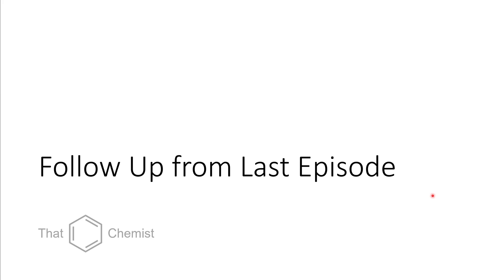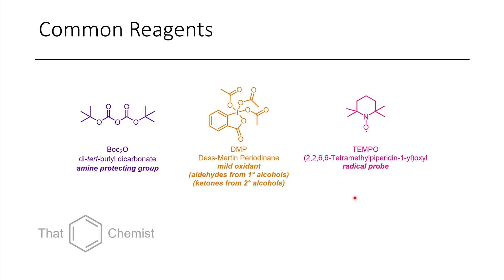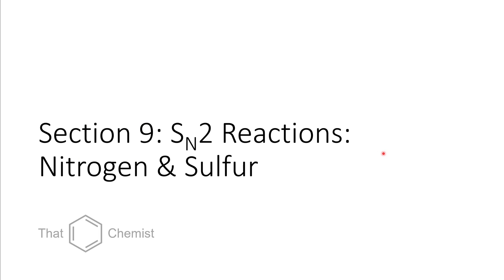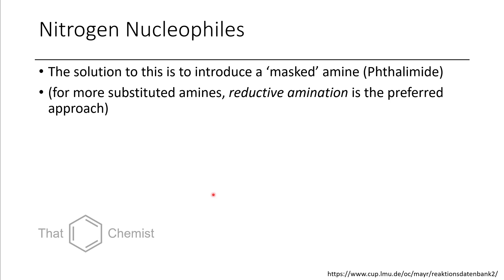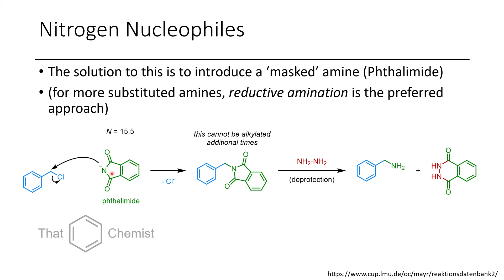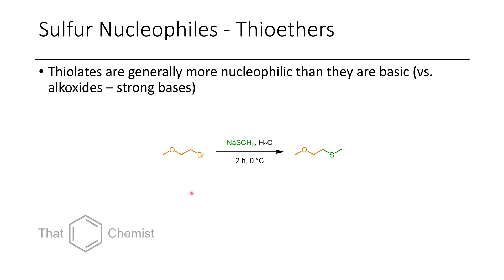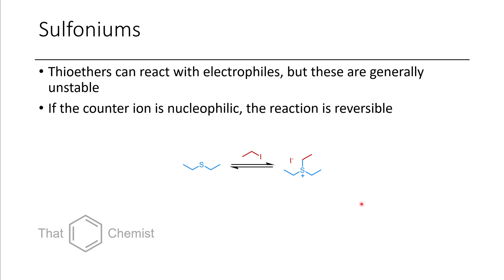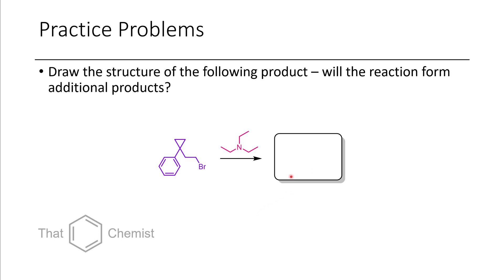SN2 - Nitrogen and Sulfur Nucleophiles (IOC 9)